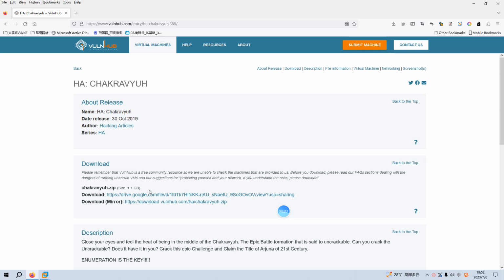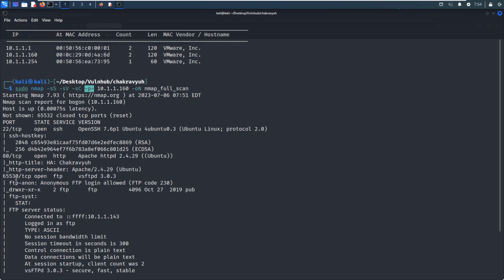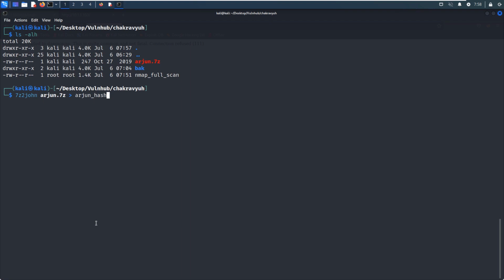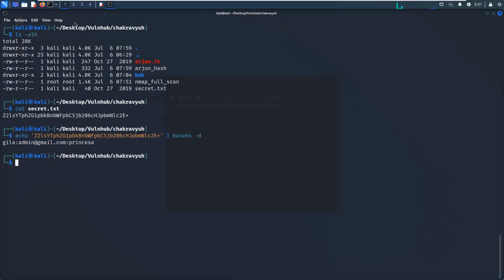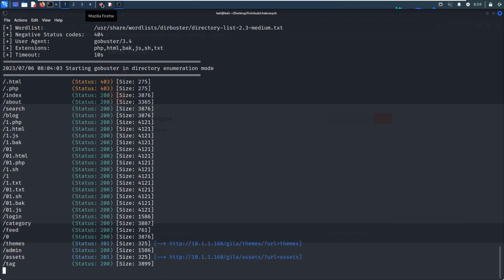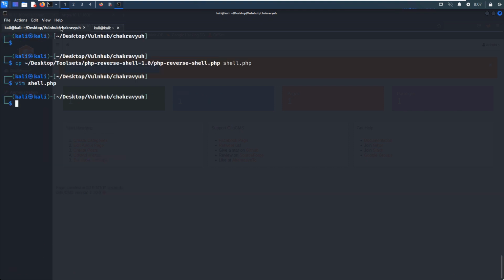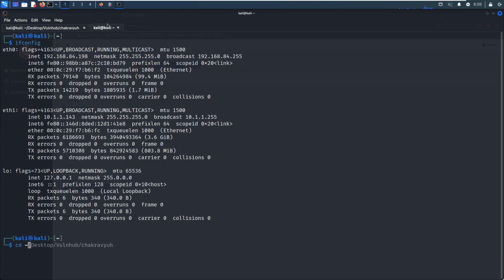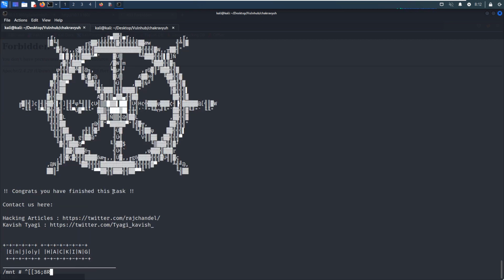Cyber Security | Ethical Hacking | Pentesting Lab | Vulnhub | Walkthrough | Chakravyuh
Virtual Machine Name: HA: Chakravyuh